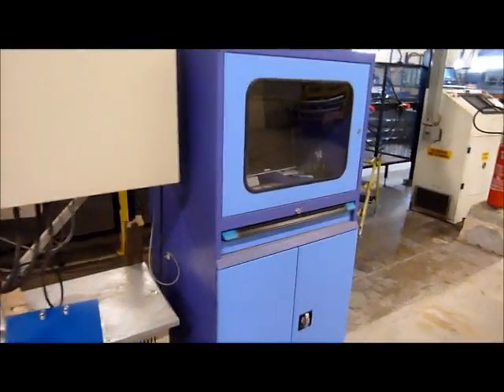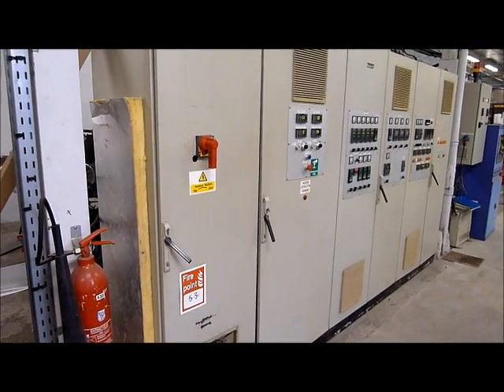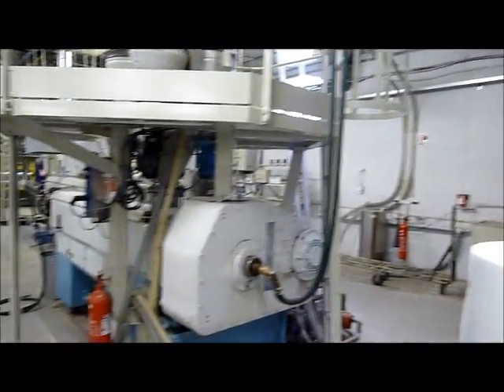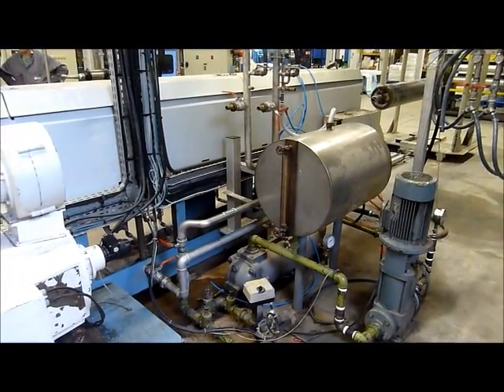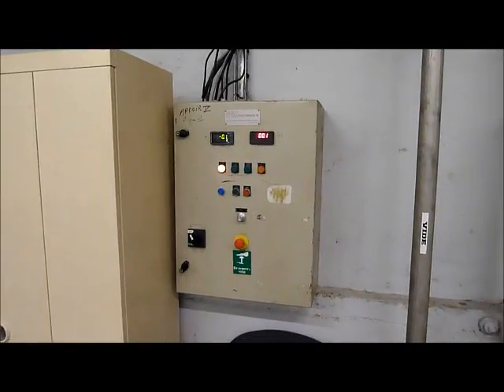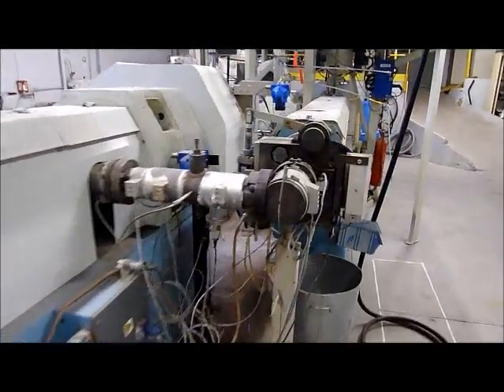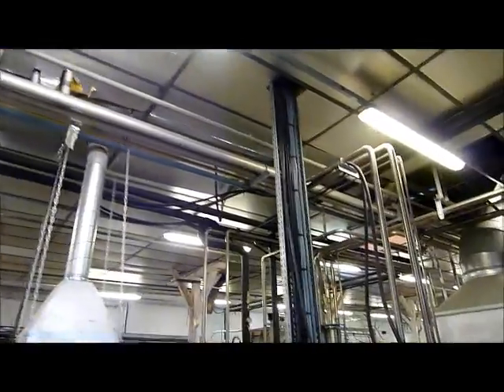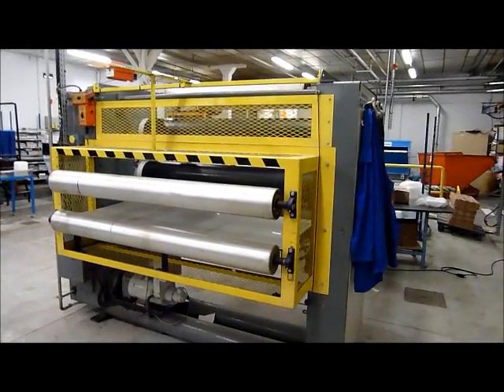TransXL 00783902 Gloenco tandem foam extruders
TransXL Gloenco tandem foam lines